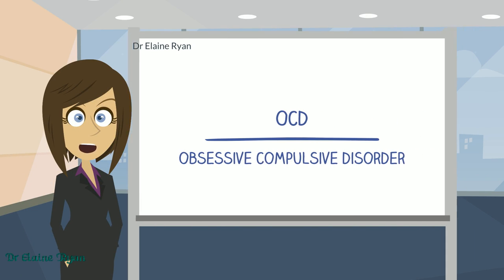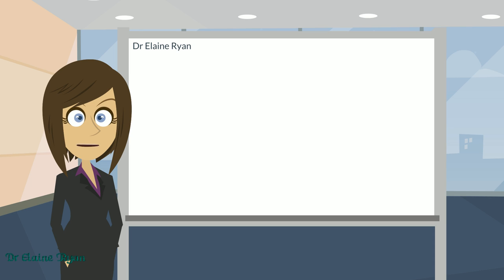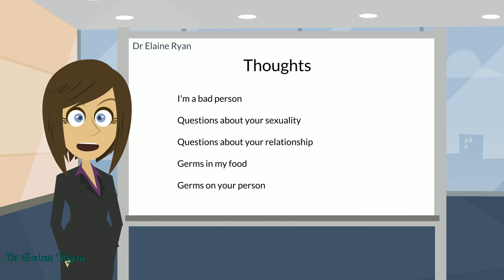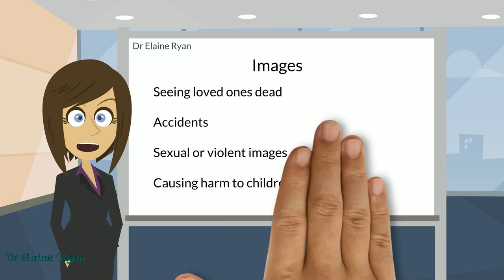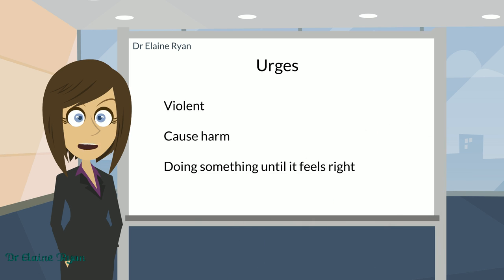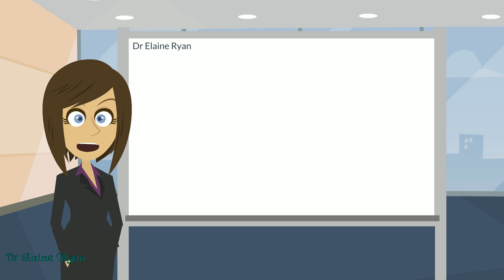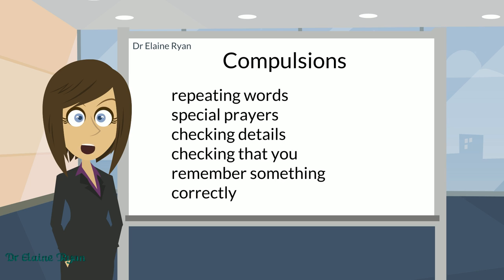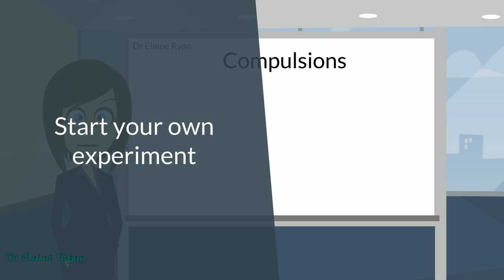OCD Online Self Help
This video is taken from my online self help for OCD, you can find out more

OCD - Obsessive Compulsive Disorder is made up of unwelcome thoughts or images, known as obsessions and the things that you do to cope and called compulsions